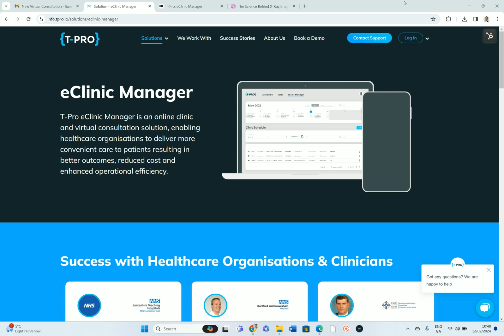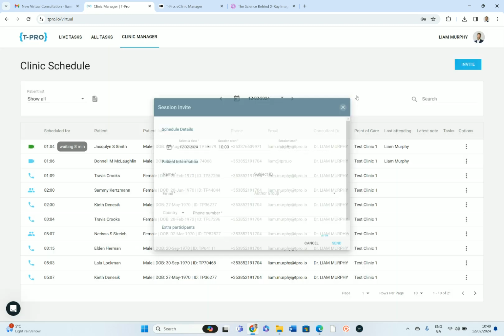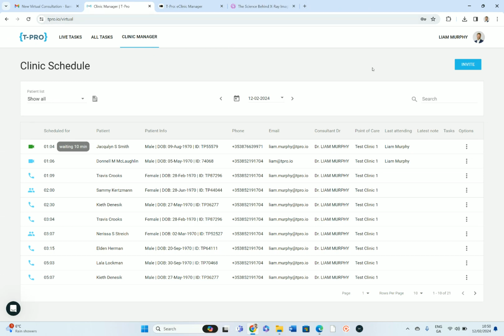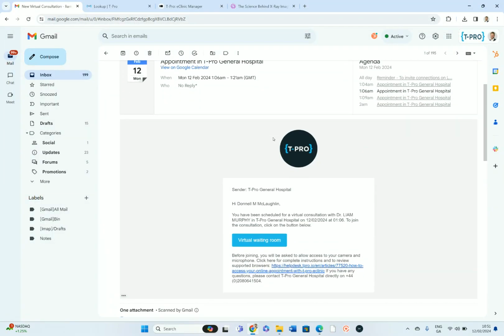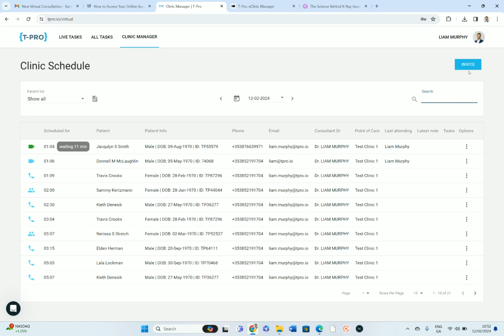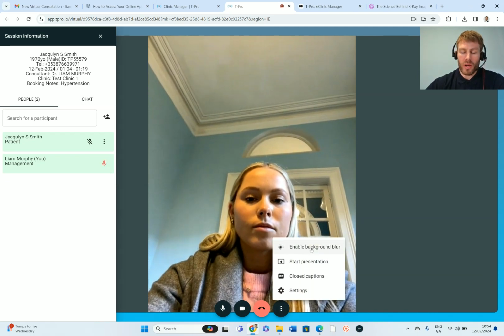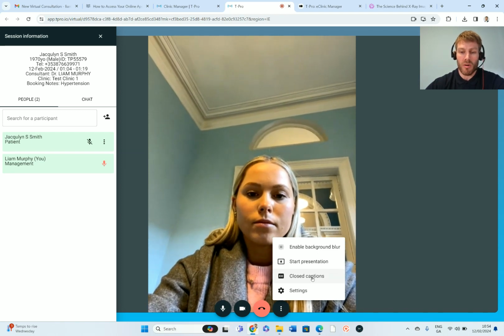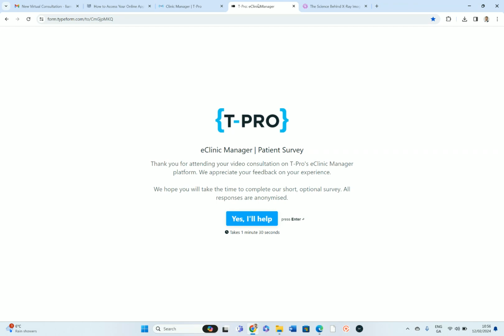T- Pro eClinic Manager — Streamlining Healthcare Consultations